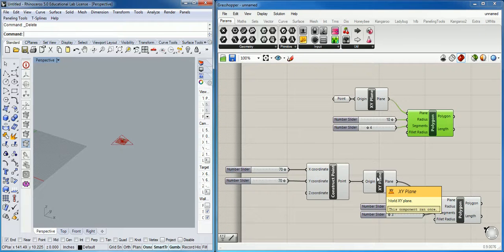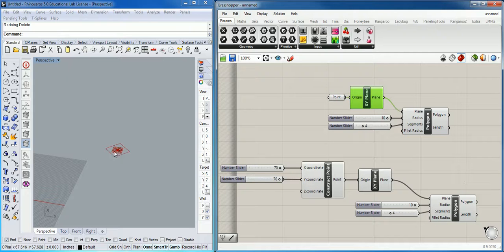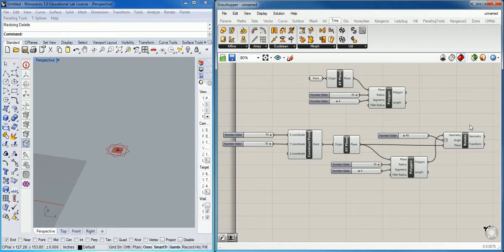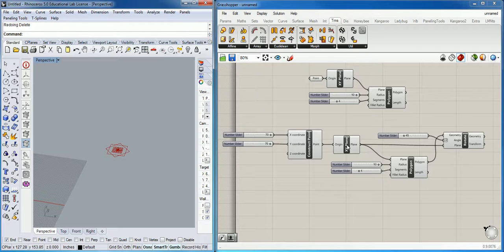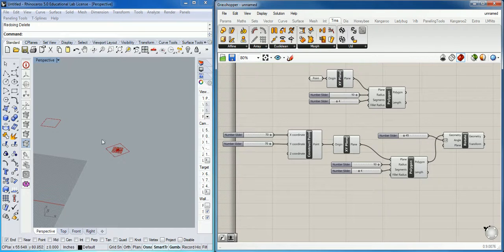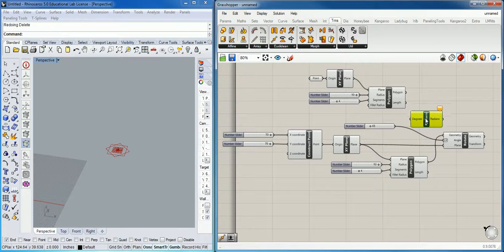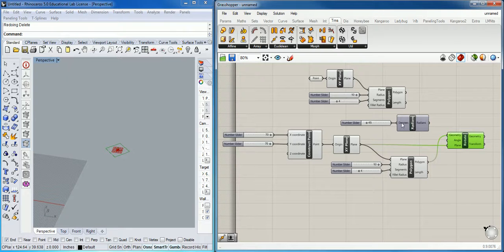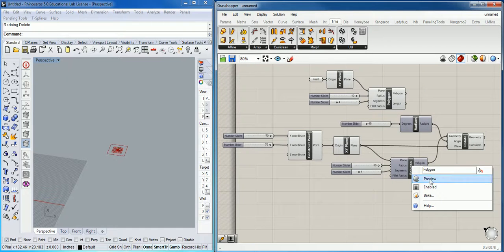arch222 w3d2 03 twist form series range pt2